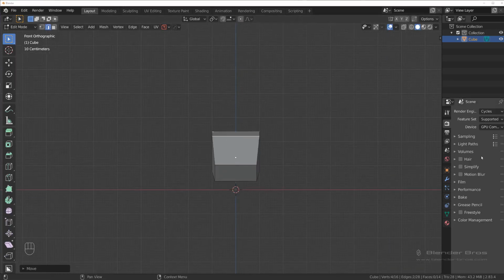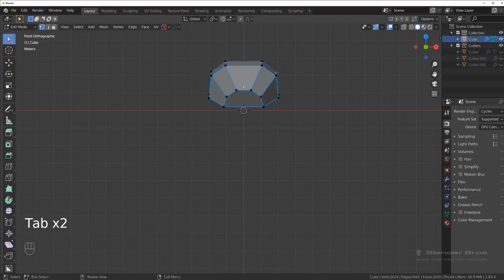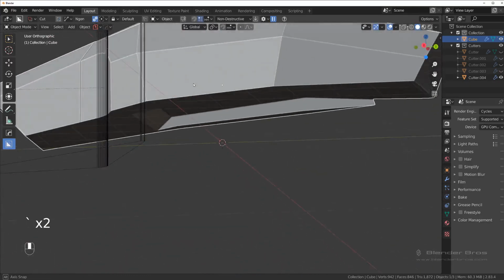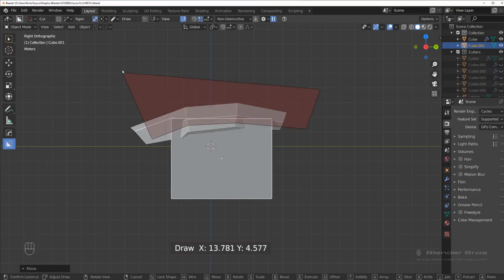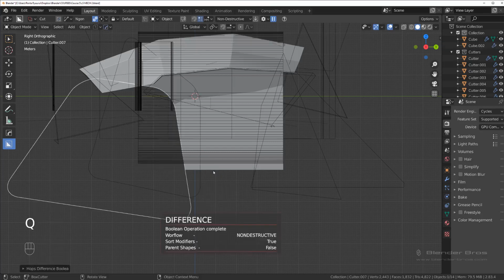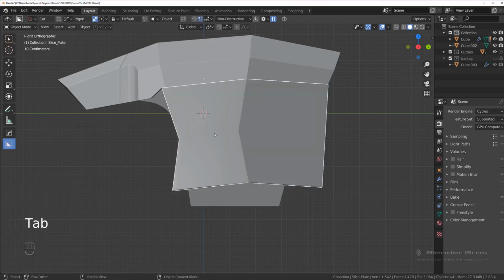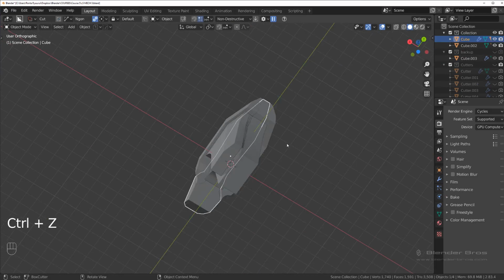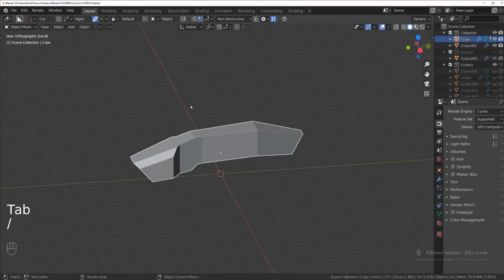RAVEN vid 01 head blockout